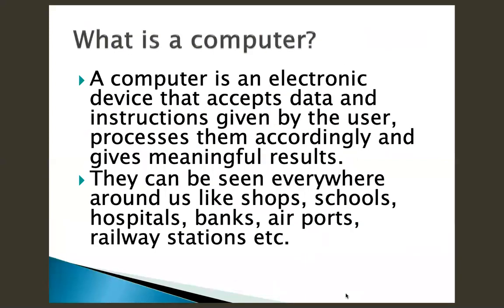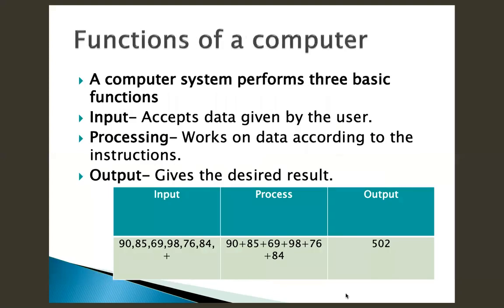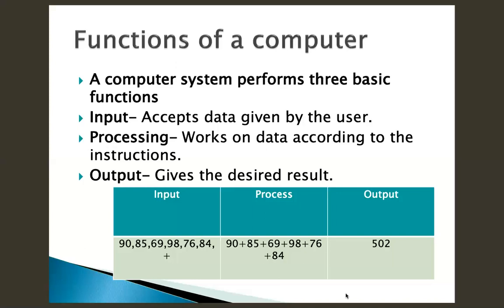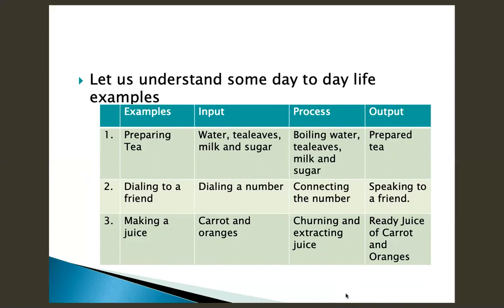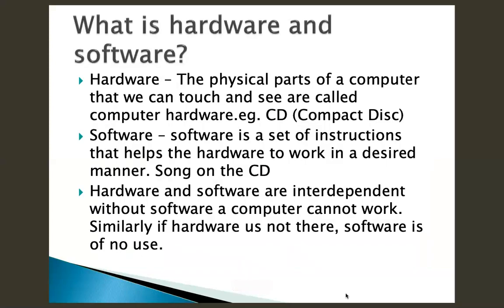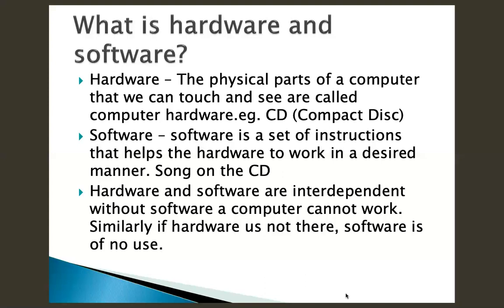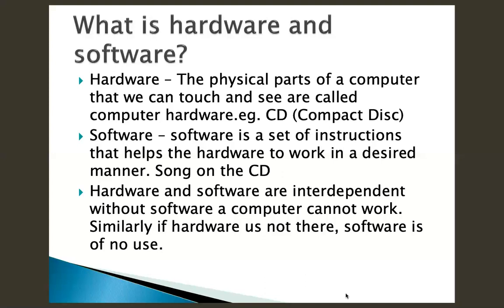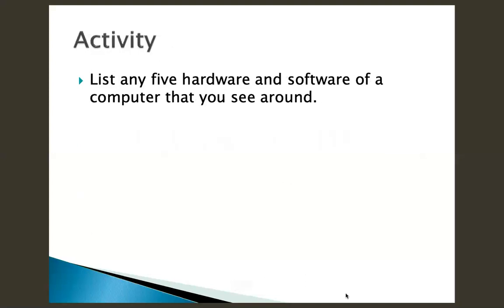Ms. Suchi Maheta Comp. Sci. Form 4 part 1